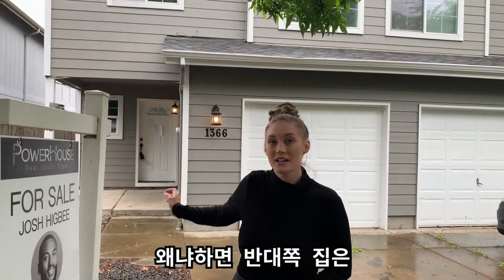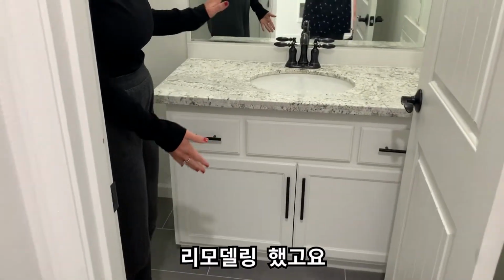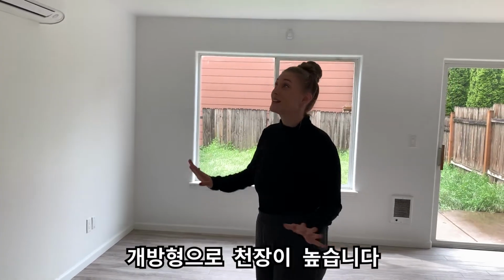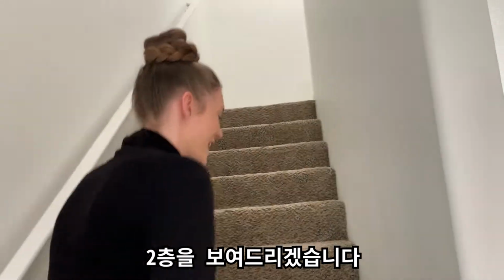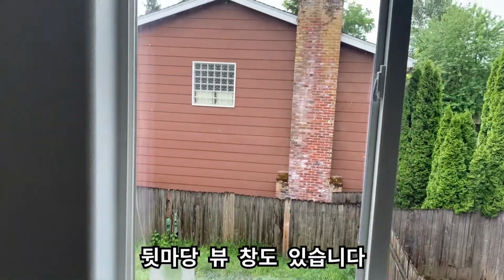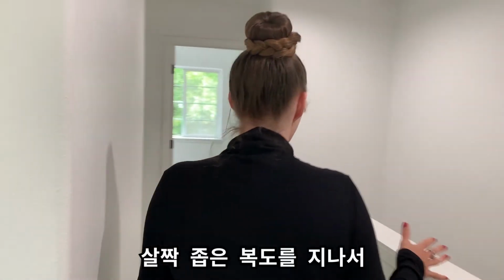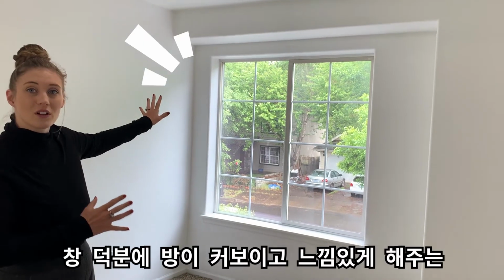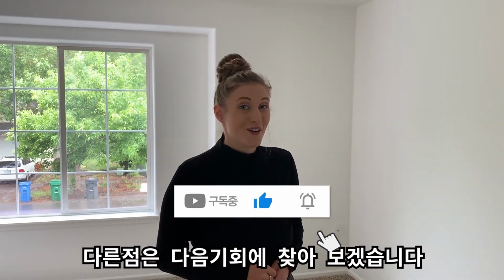[미국집투자]리디아 극한직업 듀플렉스 하우스/수익형 부동산/Duplex House/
안녕하세요 TM컨설팅에 남걱정 하는 남자 입니다

집 정보
오레곤주 유진시에 있으며
방4개, 화장실 3개
대지 약 61평에
건평 약 36평 입니다
가격 $275,000
주차는 1대 가능 합니다.

좋은 위치에 듀플렉스 하우스 입니다. 장, 단기 투자하시기 딱 좋은 집입니다.

보통 매물로 잘 안나오며 나와도 금방 팔리는 듀플렉스 하우스 입니다

기회가 왔습니다.

한국에서 한국분도 구매 가능합니다! 아래의 카톡주소로 연락 주세요

안정되며 높은 수익을 원하시는분들은 저희 컨텐츠를 꾸준히 시청해 주시고 연락 주세요.

기회는 지금 입니다

*문의

채널: TM컨설팅
한국에서는 카카오톡: kosd33